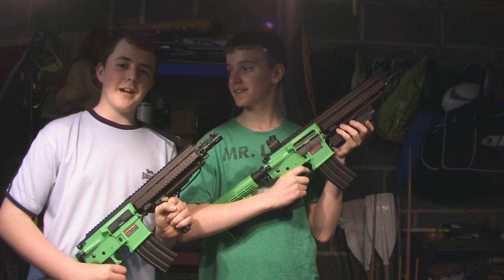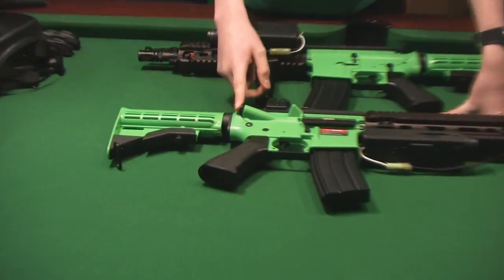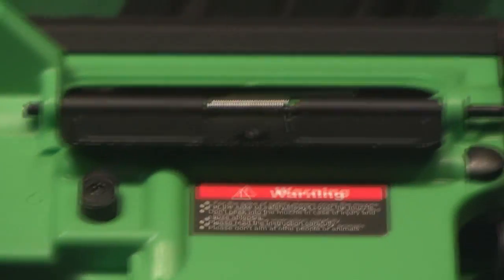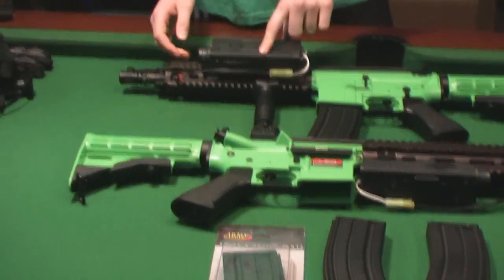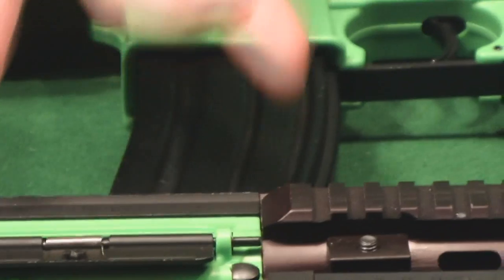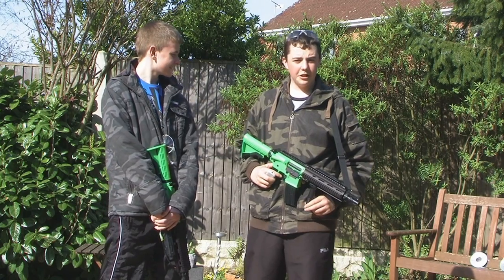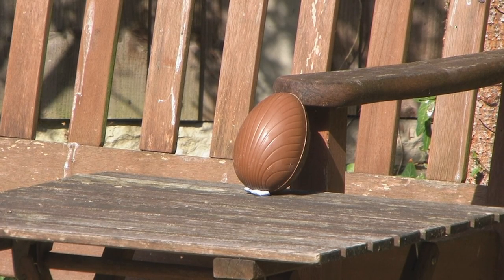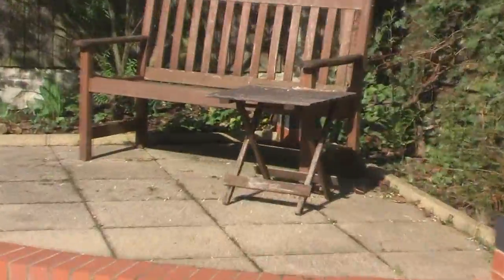jg hk 416 in-depth airsoft review+shooting test+pain test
!PLEASE READ ALL DISCRIPTION!

hope you like just got a new hd camera!

so after so many people asking the same questions i thought i would add this in a q and a style

Q.why is the gun two-tone
A. because we have not obtained a ukara so by uk law the gun has to be brightly coloured.(more info on our website which is on our channel.

Q.were did we get it from?
A. from actionhobbys but from looking on the site i have noticed they dont have i any more so another site which we used has resently started to stock chinese guns and the site is zerooneairsoft.co.uk  were the gun  is painted green instead of injected green.

it uses 6mm bbs
we recommend .20g bbs (6mm)
more to be added when it comes to my head

kieran esas leader/member